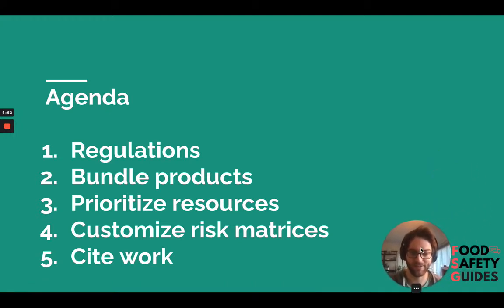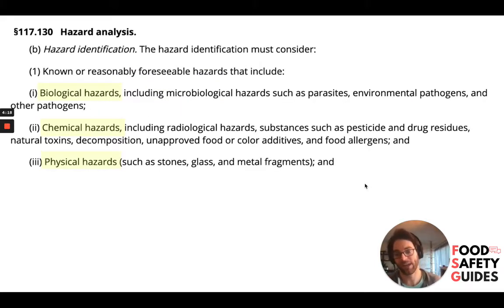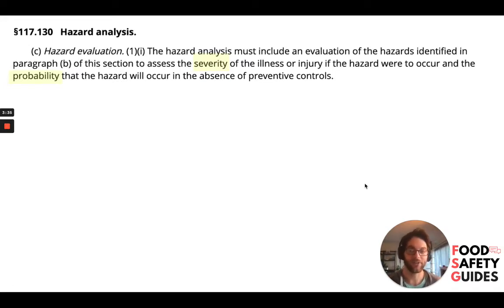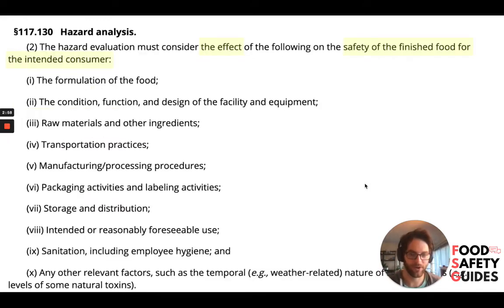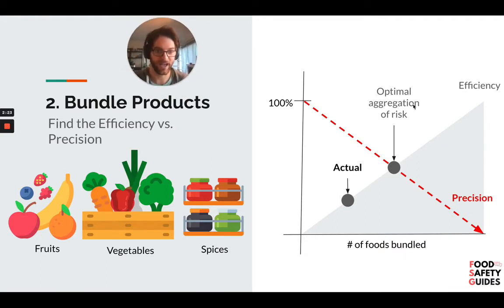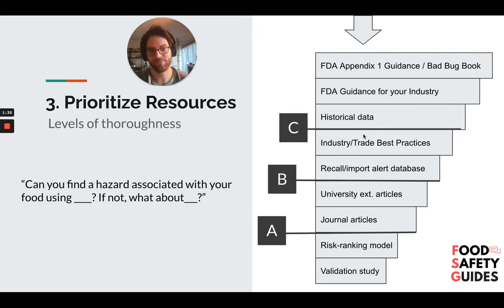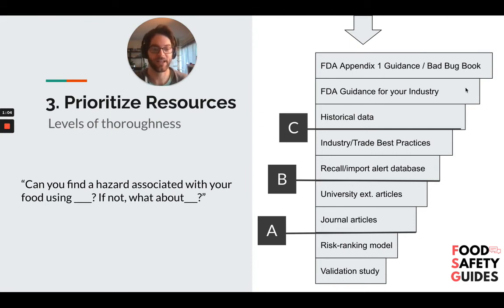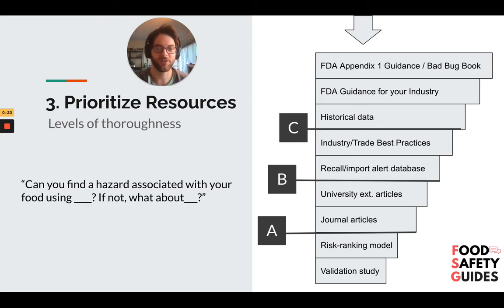Advanced Hazard Analysis, 1/2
In this video, Michael kicks off with a summary of regulations addressing hazard analysis and discusses efficiency vs. precision over the bundling of products.